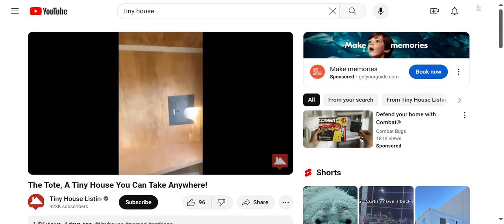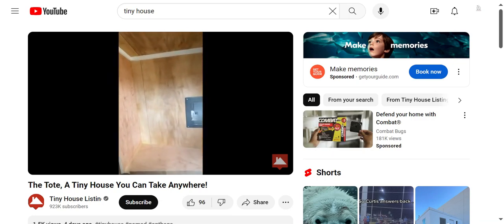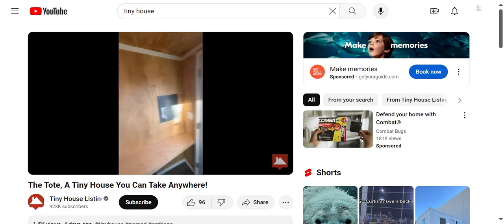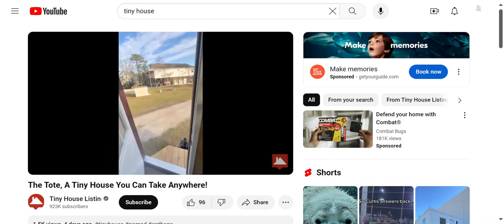The Tote, A Tiny House You Can Take Anywhere!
This video features the Tote, a towable tiny house you can take almost anywhere! This is a neat and compact tiny house on wheels (THOWs).

Originally uploaded to the Tiny House Listings channel!